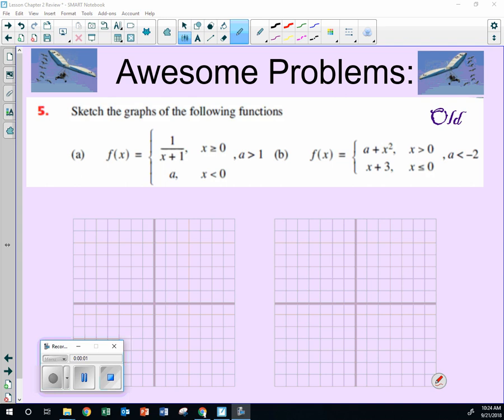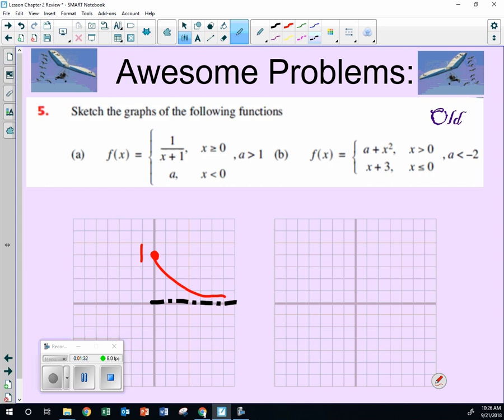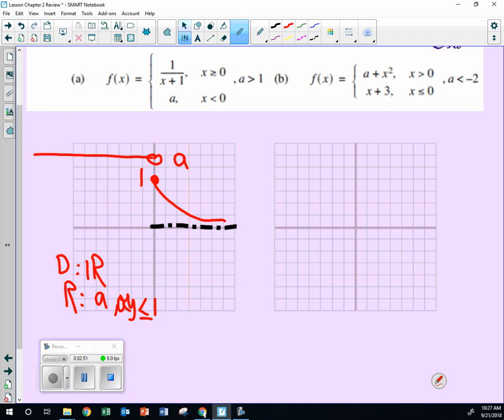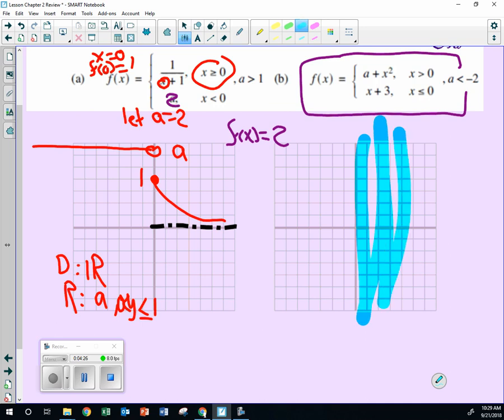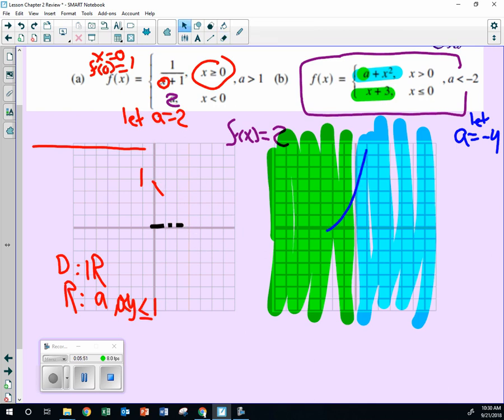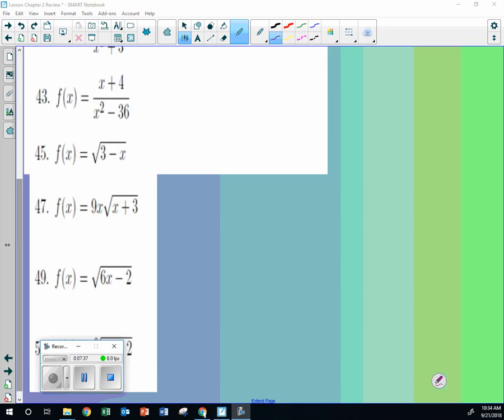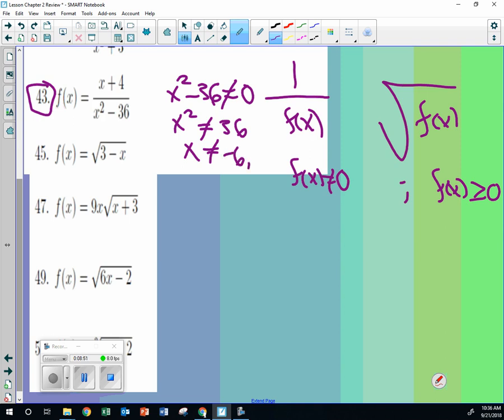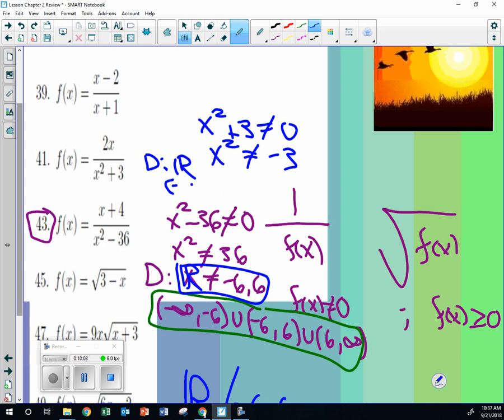HPC Day #4 Piecewise problems 9 21